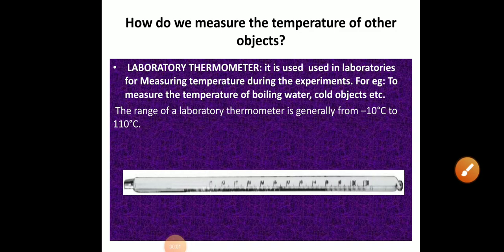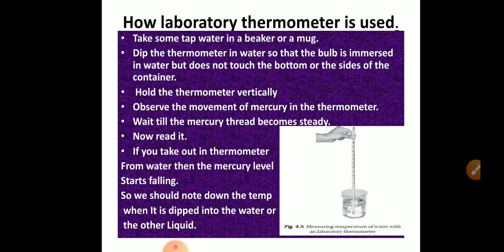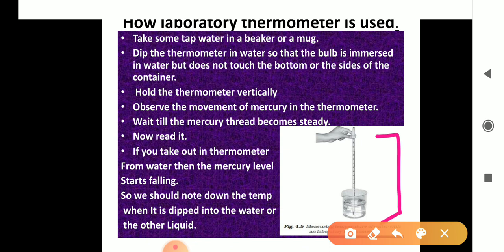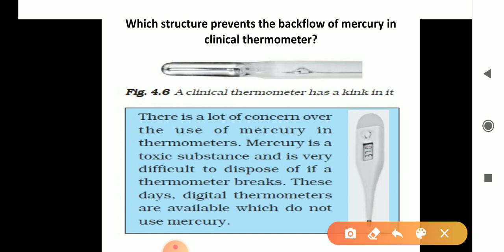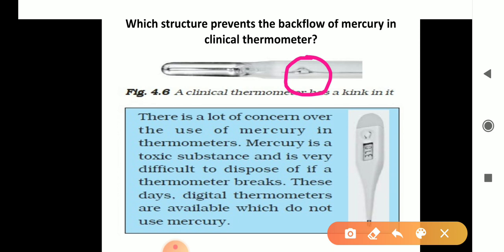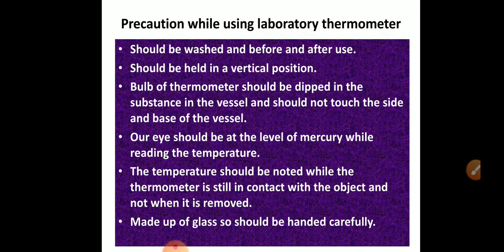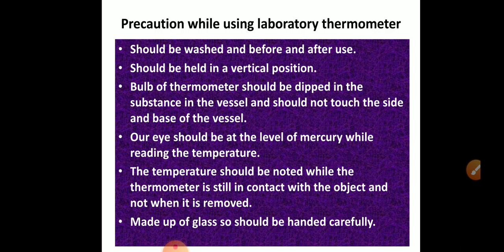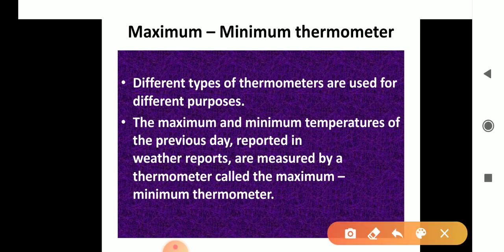Max learners: science class -7 Ch-4 Heat part 3 Laboratory thermometer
Laboratory thermometer
Digital thermometer
Maximum minimum thermometer